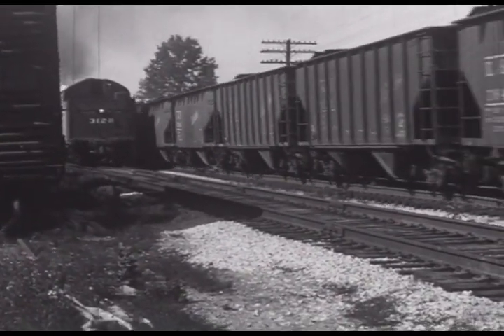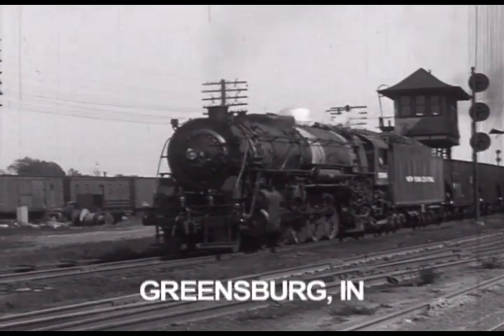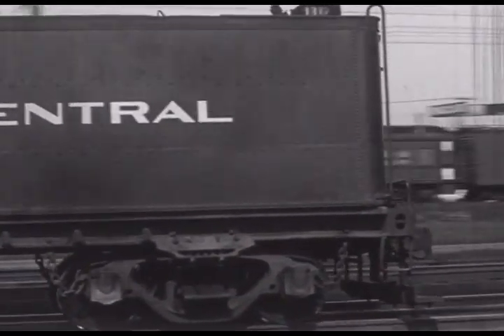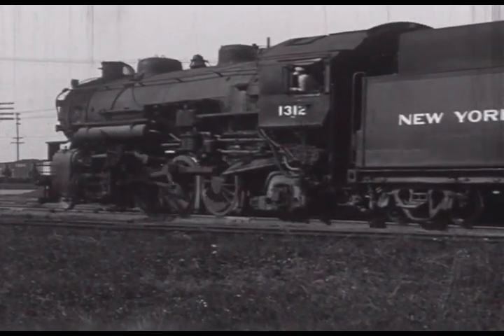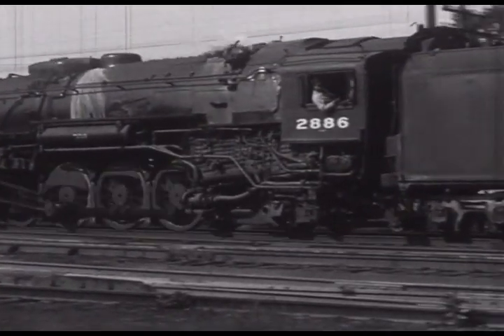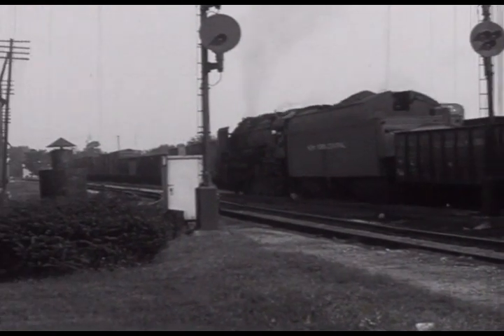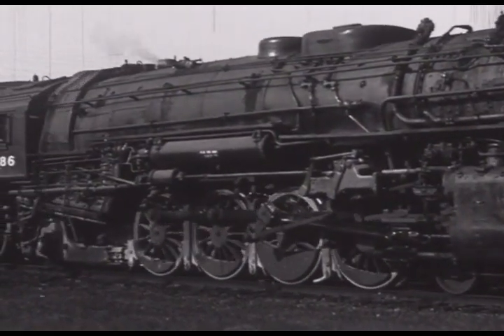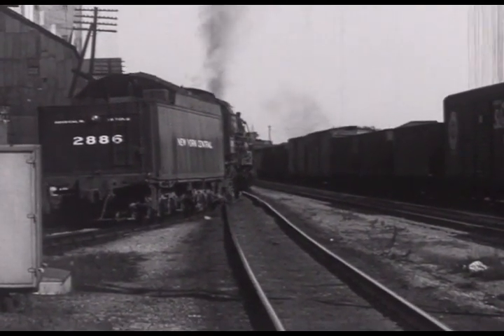NYC in Greensburg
This rare video is of the NYC railroad around my home town of Greensburg, Indiana. The clip is a part of the excellent Herron Video Rails dvd called "New York Central Indiana Division 56-57 Volume 2." They retain ownership.